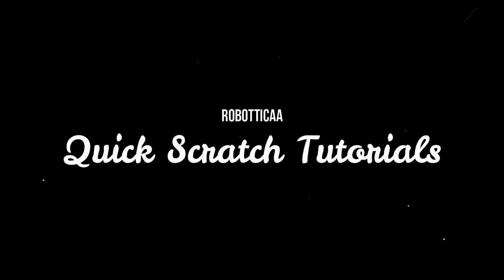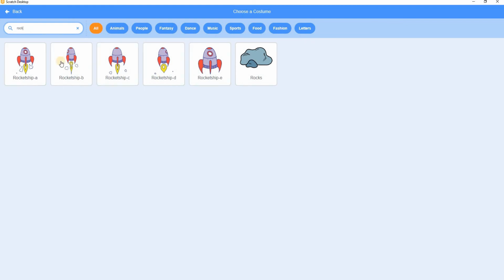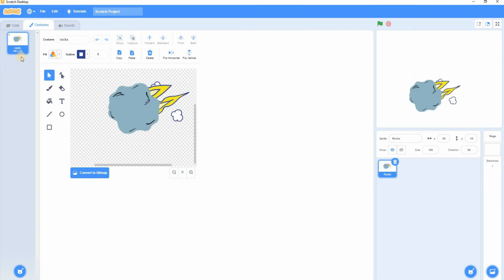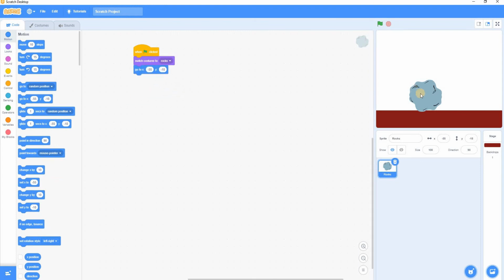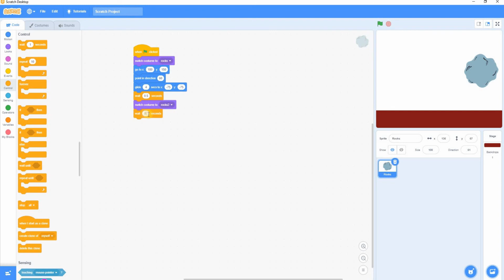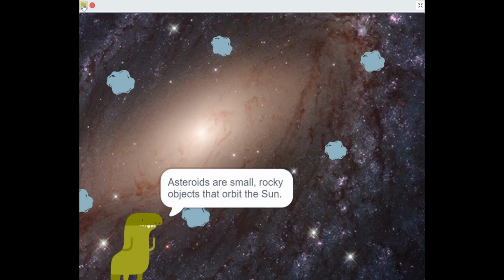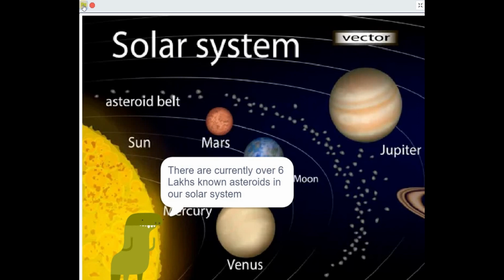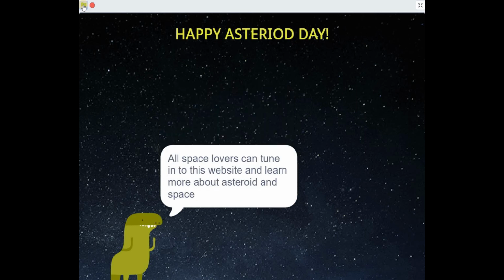Quick Scratch Tutorials: Asteroid crash animation. Asteroid Day 2020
Hey Kiddos!,
In this quick scratch tutorial you will be learning how to animate a crashing asteroid with background sound. Components used in this animation are designed using sprites available in existing sprite library of scratch. One of the backdrop which shows image of asteroid belt can be found here:

In the dinosaur story, the voice is added using text to speech extension of scratch.